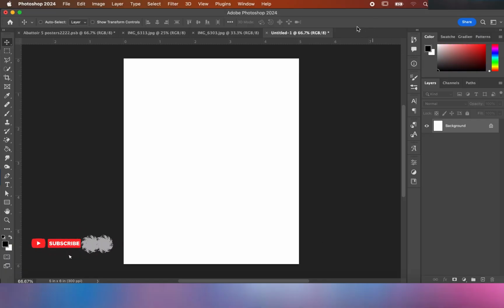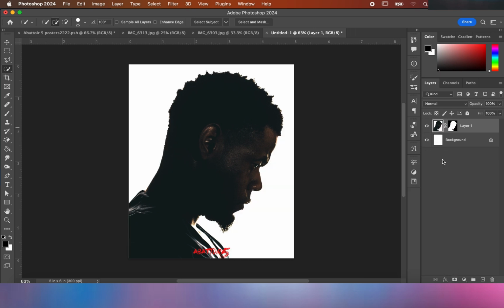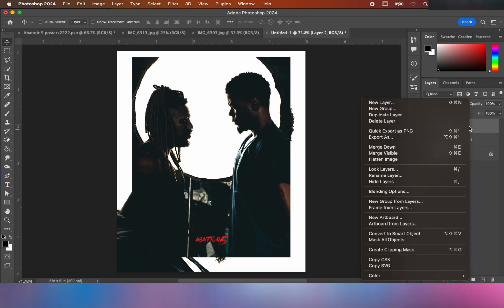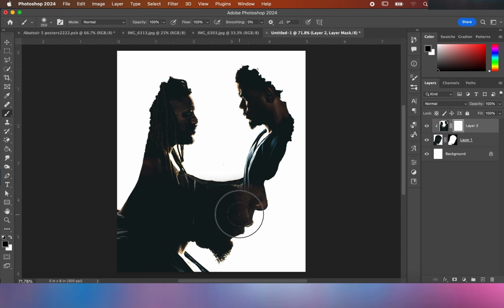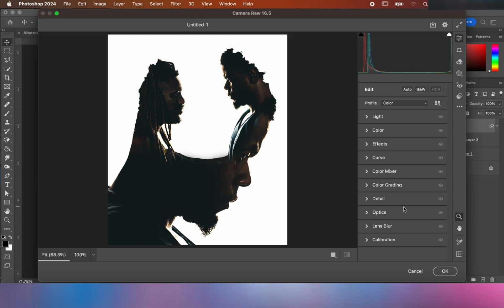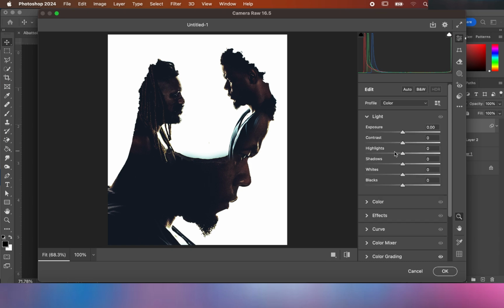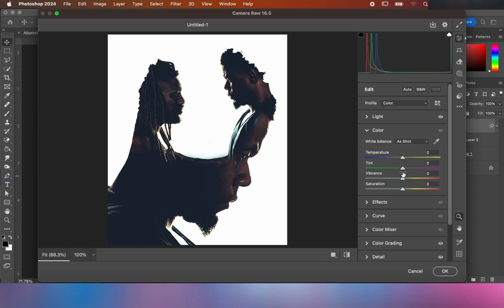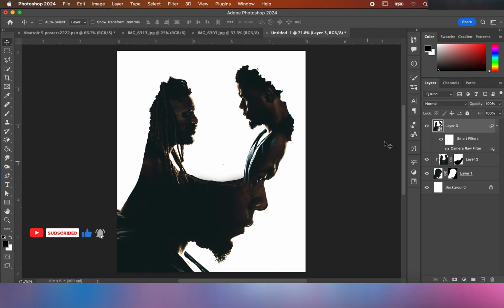How I Created ABATTOIR Movie Poster in Photoshop || Step-by-Step || Ara Effect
I created this Abattoir movie poster on Adobe Photoshop in less than five minutes and it came out outstanding with a unique story telling. And I am sure you can create something like this too following the step by step guidance in this tutorial video.

Do well to comment your views and LIKE if this video is helpful to you. This will help me to know how to adjust and or improve on the quality of videos you would want me to create.